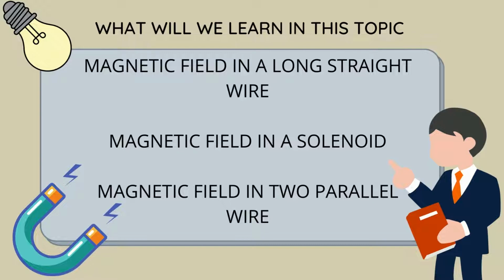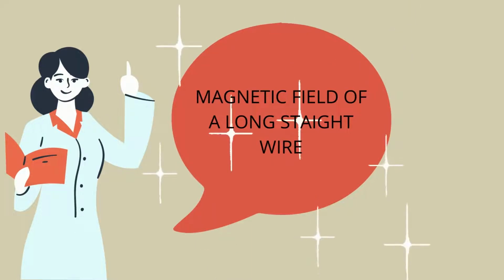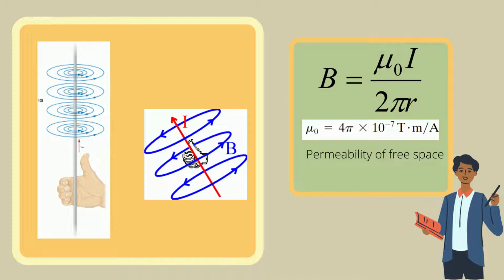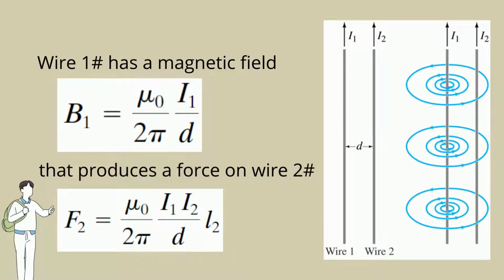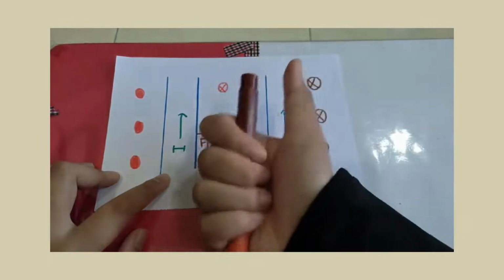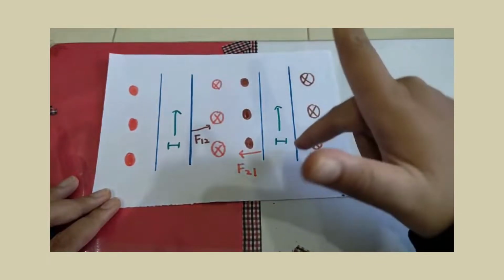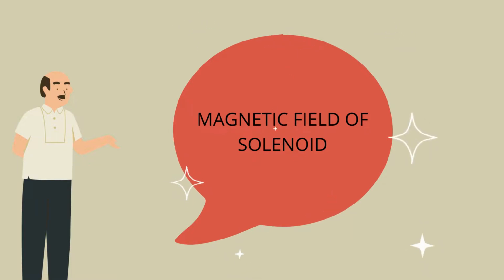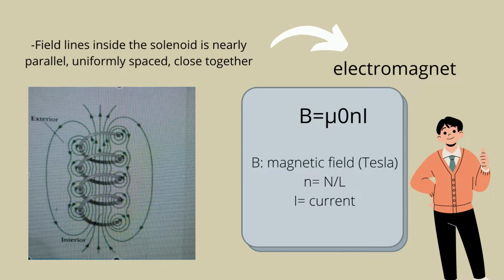MAGNETIC FIELD DUE TO CURRENT